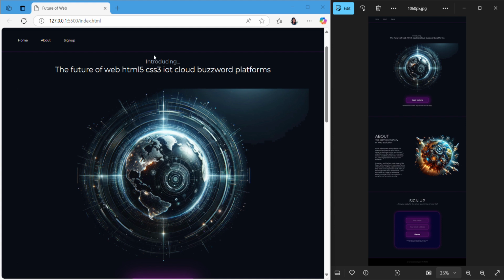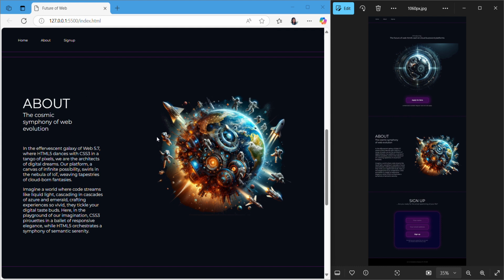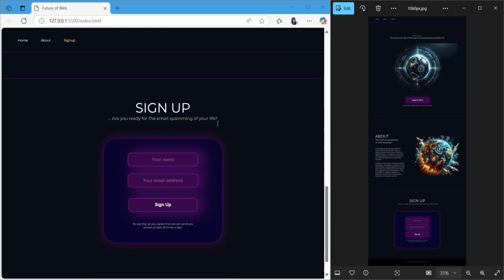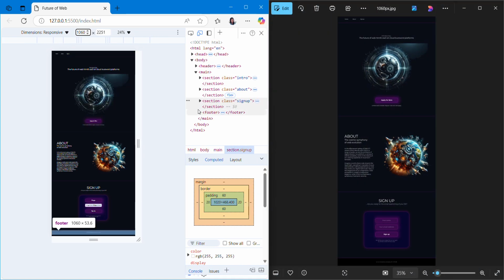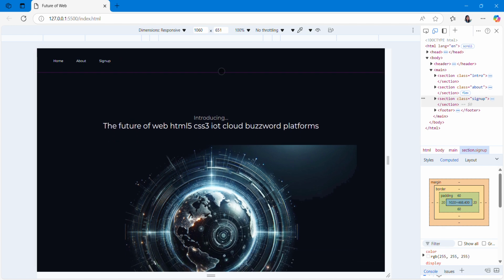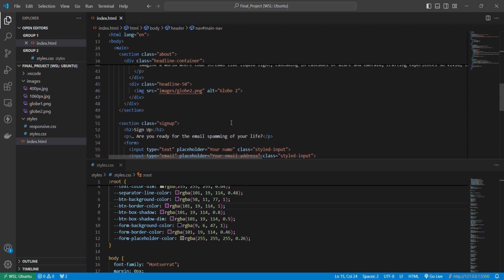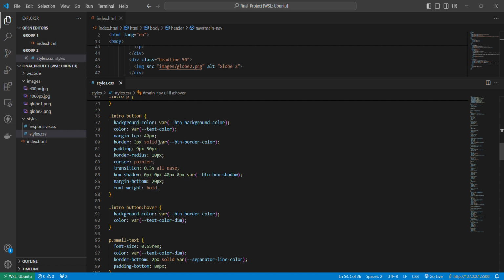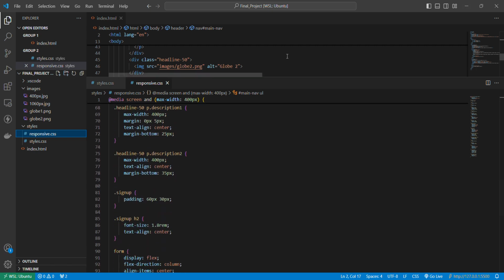Final Project - Web Programming